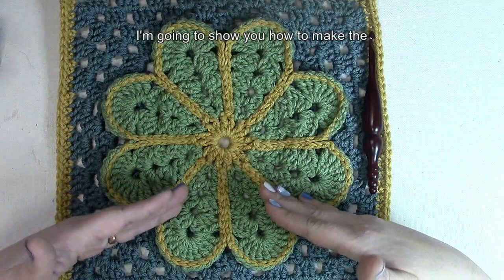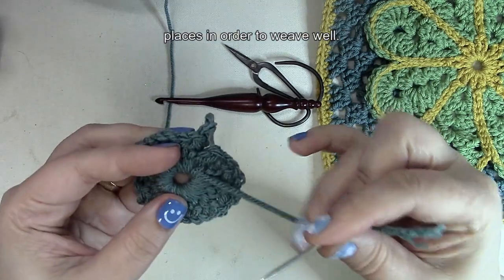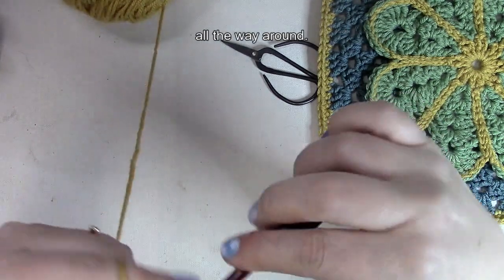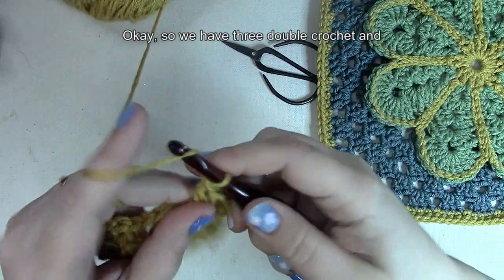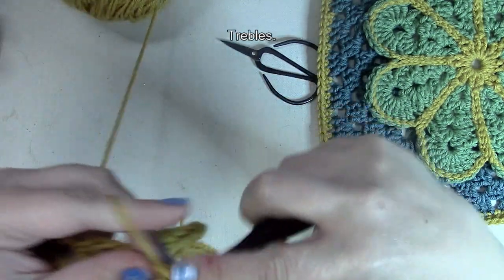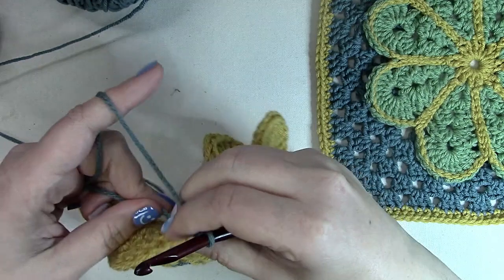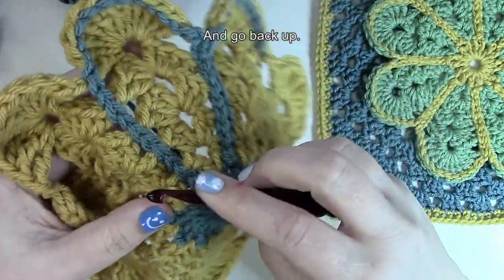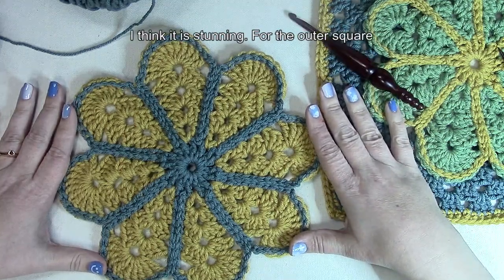That 70s Square Inner Flower Video